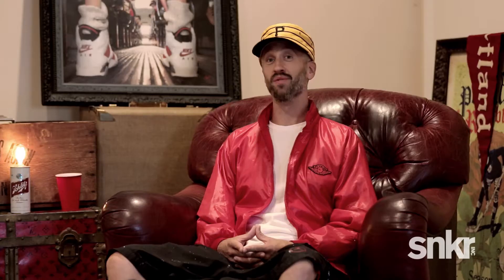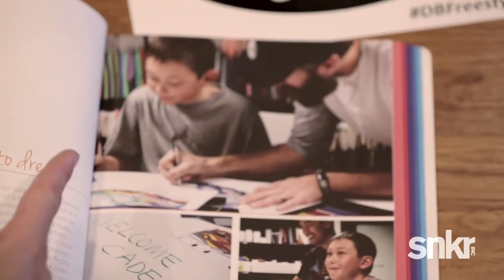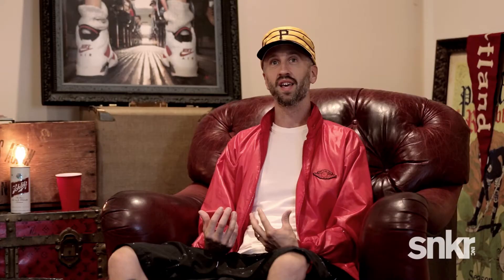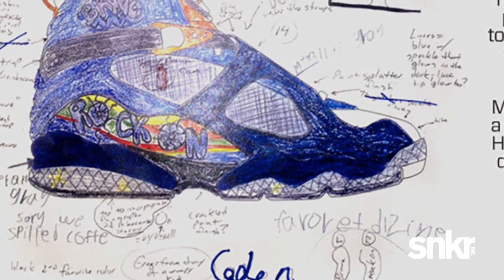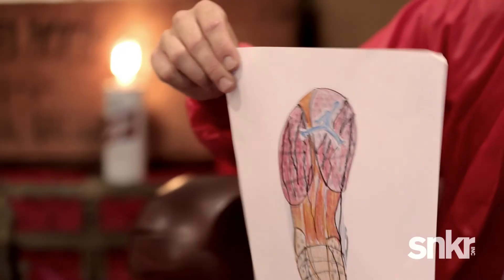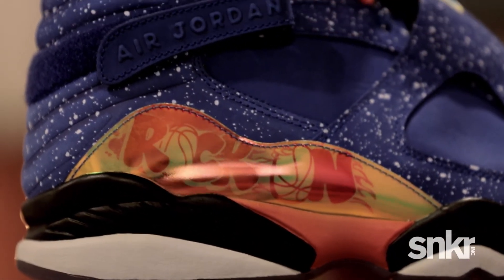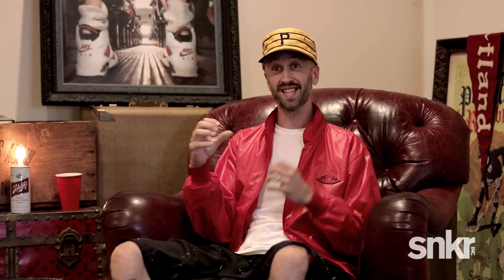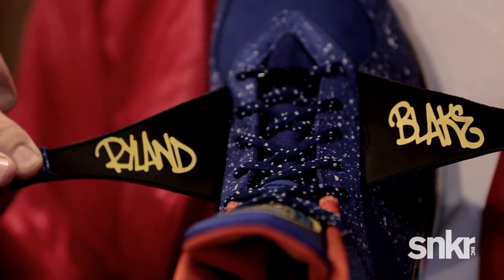snkrFEETURE: Chad Little and the Air Jordan VIII Doernbecher Story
We sat down with former Jordan Brand designer Chad Little to get the full story behind the Air Jordan VIII Doernbecher and its designer Caden Lampert in this week's